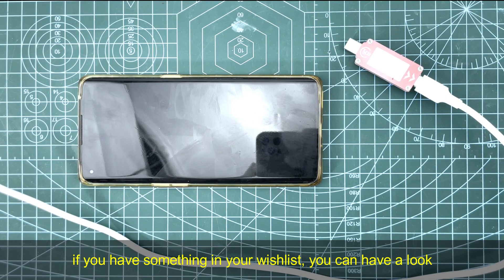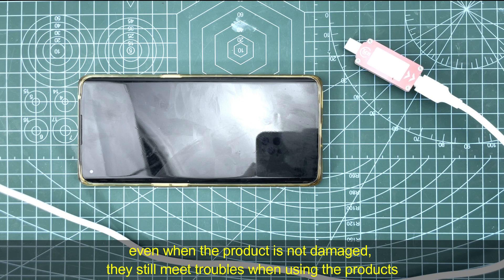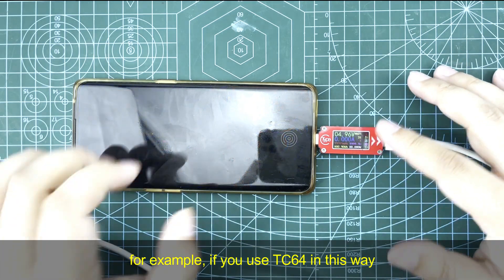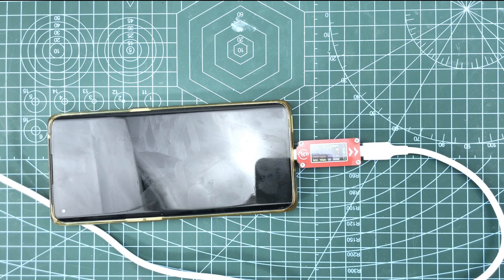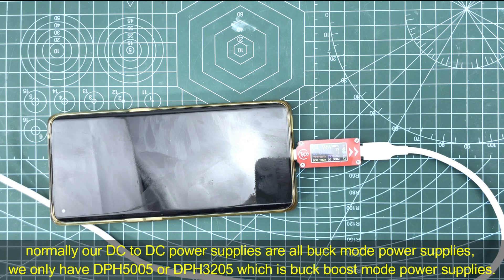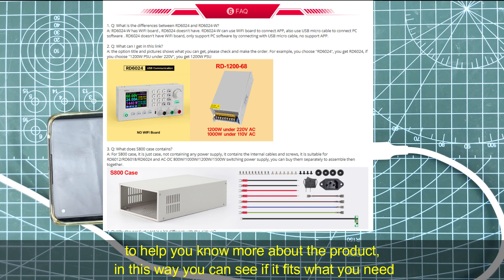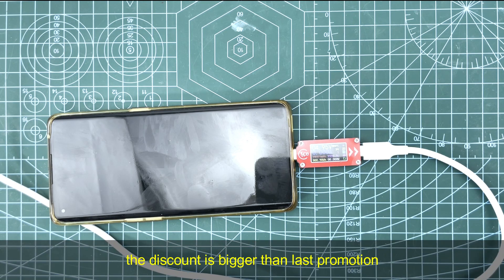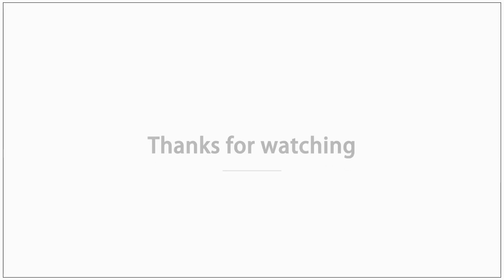reading product description page matters when before placing an order RD6024 TC64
recommend products

in short:
1. please read product description page before making the orders
2. next week there will be a promotion, high discount

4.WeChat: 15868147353